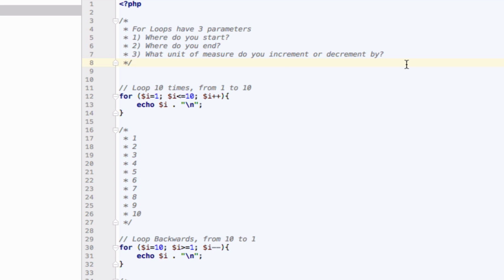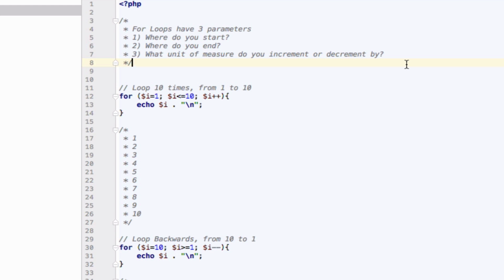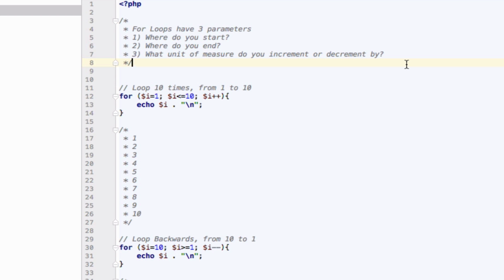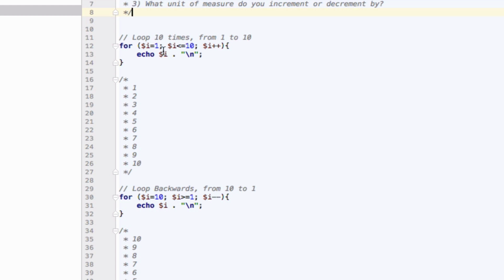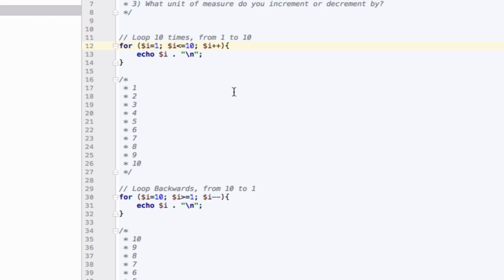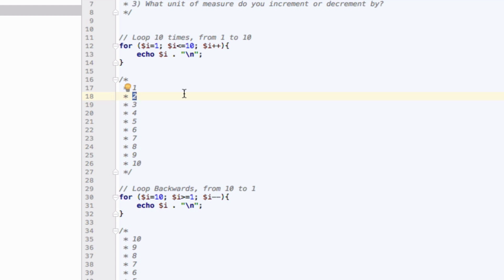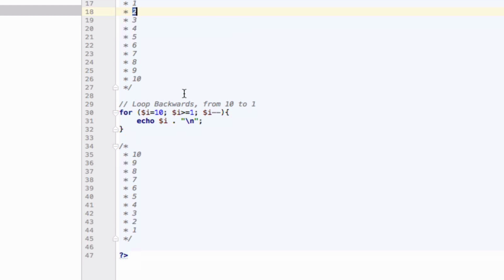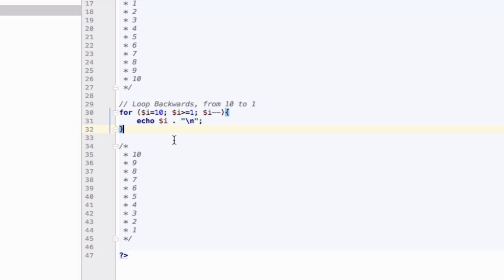PHP For Loops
Walks you through PHP For Loops. Get the tablet and products I use for math here: